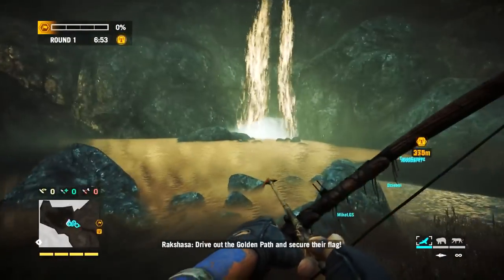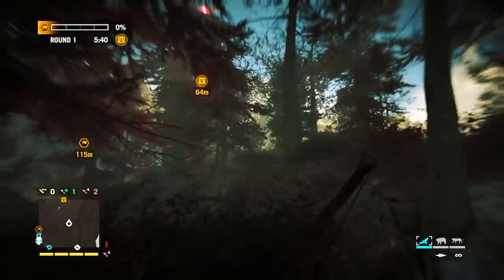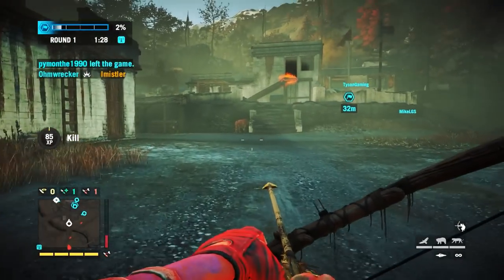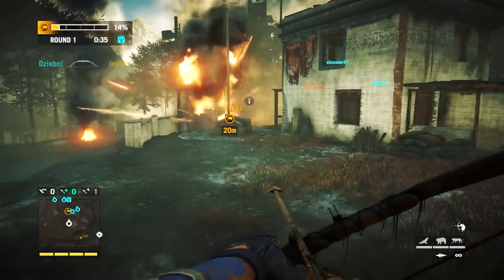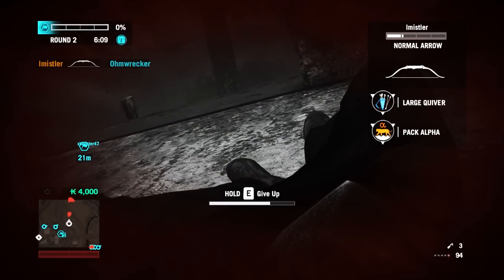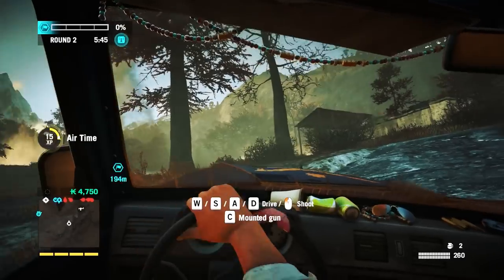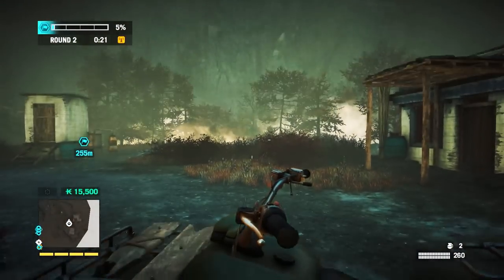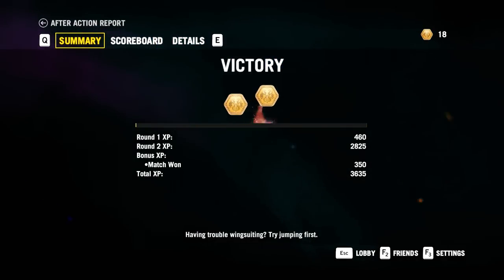FAR CRY 4 MULTIPLAYER | #1 - OH HOW THE TIDES TURN, BRUTAL OUTPOST DEFENSE! (60FPS)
Here's some Outpost mode Far Cry 4 gameplay!  Watch in Chrome for 60fps!

Far Cry 4 Description:

Far Cry 4 is an action-adventure first-person shooter video game developed by Ubisoft Montreal and published by Ubisoft for the PlayStation 3, PlayStation 4, Xbox 360 and Xbox One video game consoles, and Microsoft Windows. The sequel to the 2012 video game Far Cry 3, it is the fourth installment in the Far Cry series.

For those not familiar with my channel, I am Ohmwrecker, also known as MaskedGamer on Youtube, and I produce a variety of gaming content for YouTube on a near daily basis.  This includes let's plays, first impressions, quick looks, reviews, previews, guides, gameplay walkthroughs, and playthroughs of everything from new AAA releases, to my favorite classic games, as well as new indie gaming.